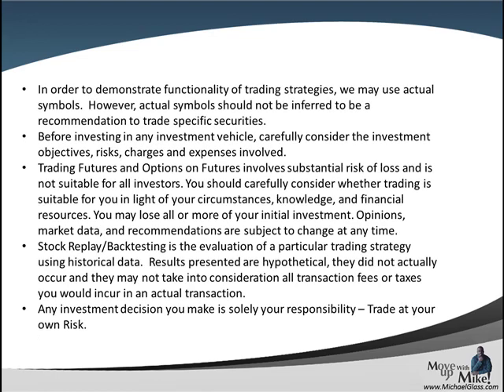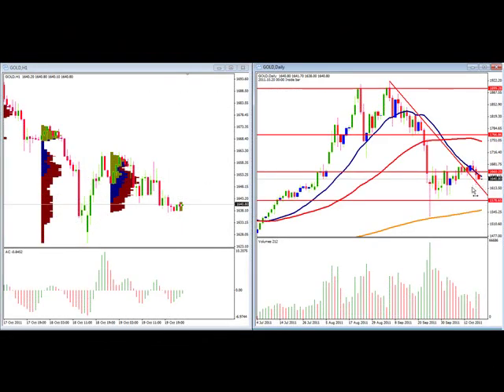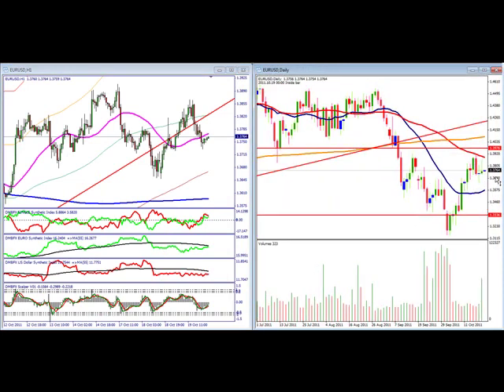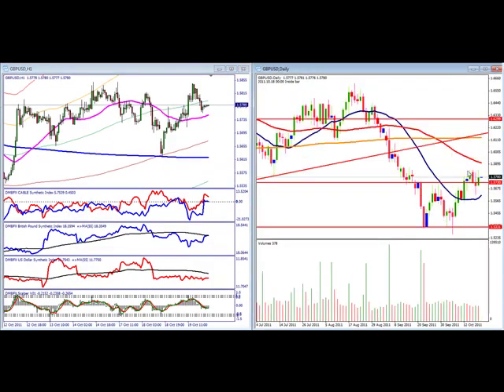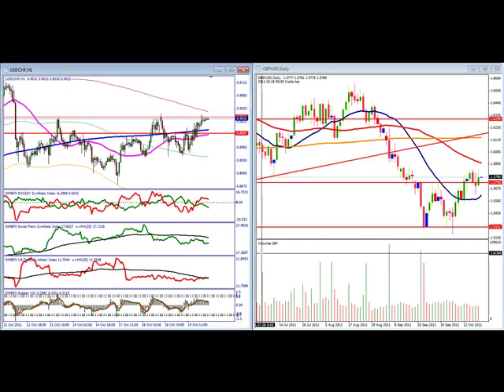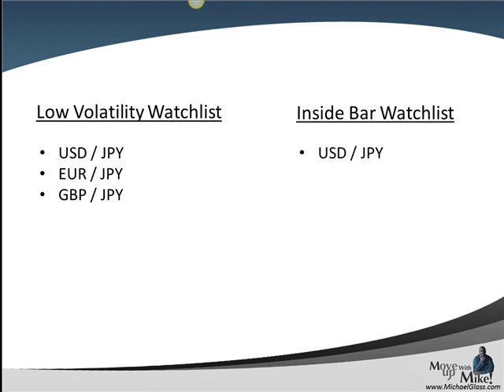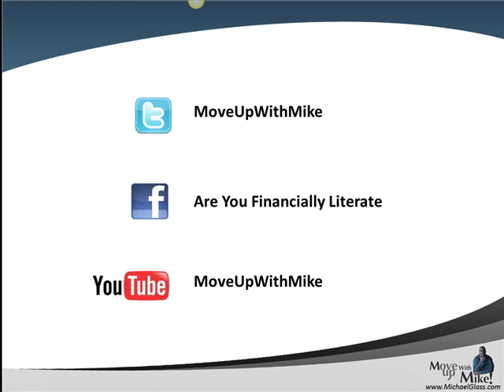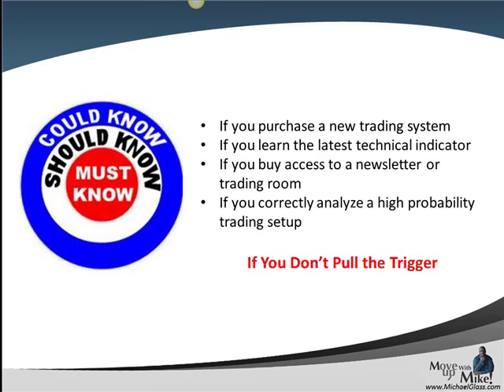Daily Forex Technical Analysis Trading Plan